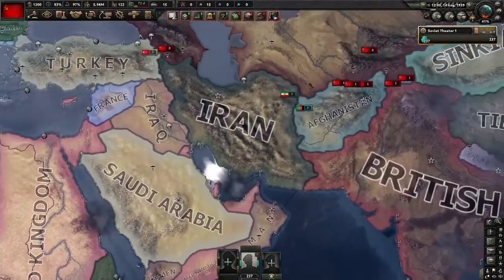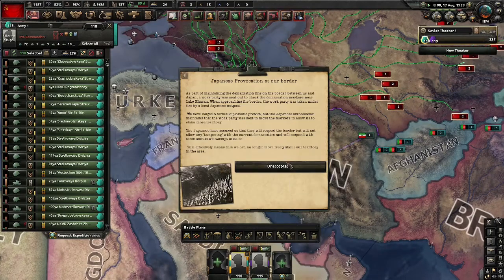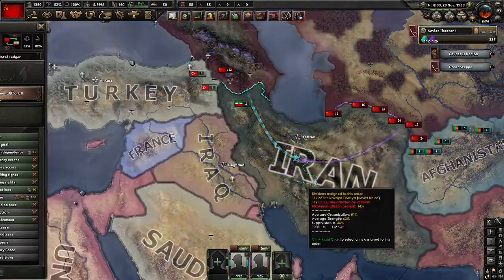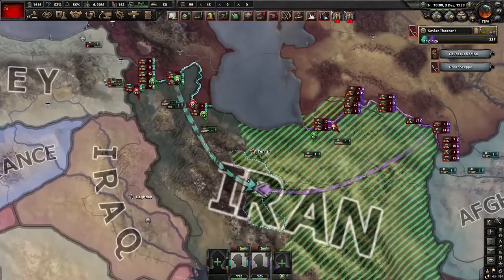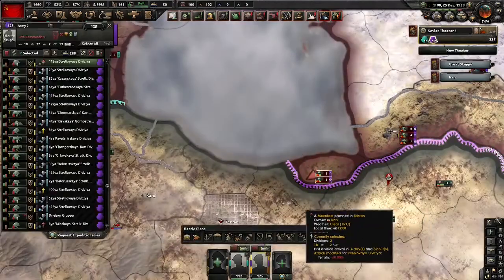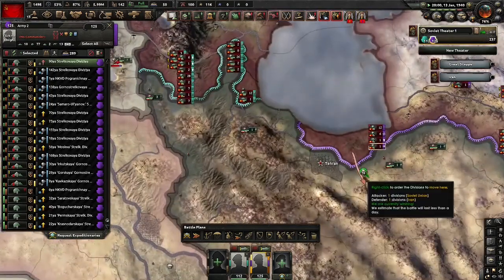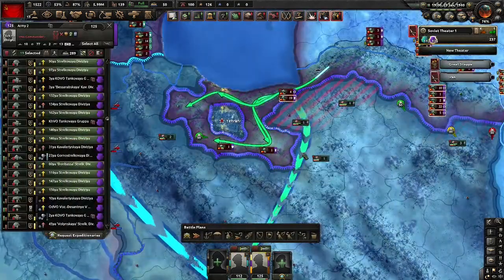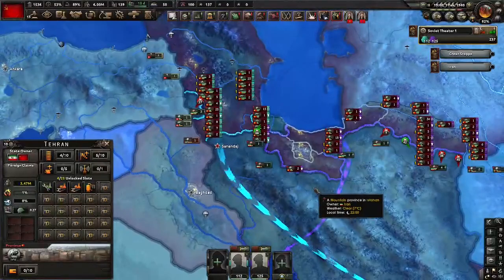Hoi4 Encirclement Tutorial